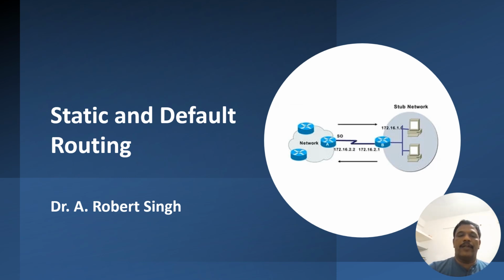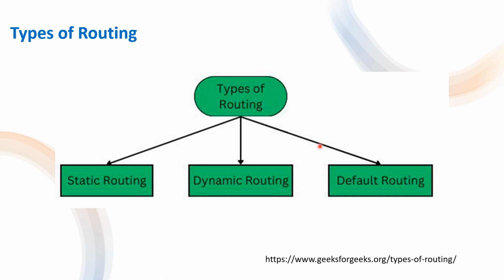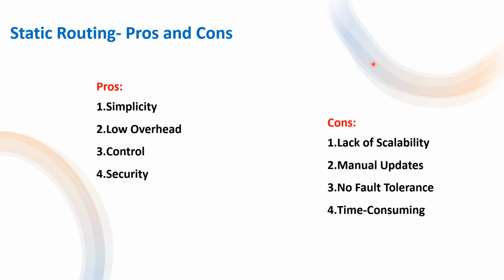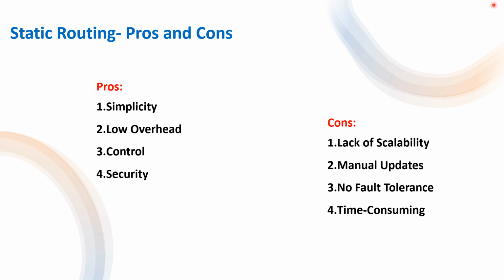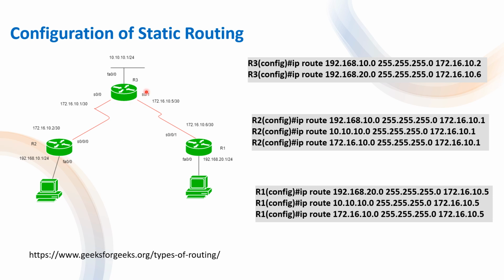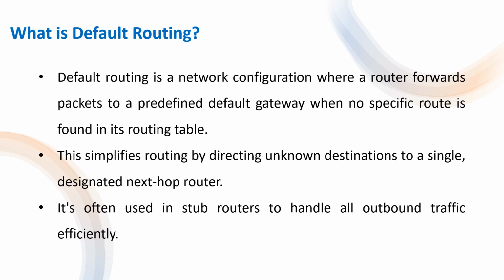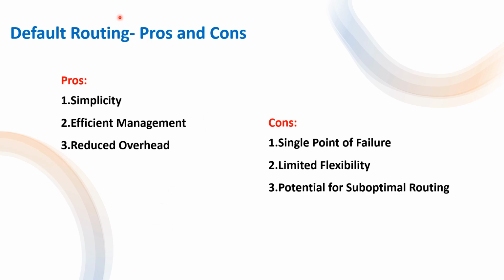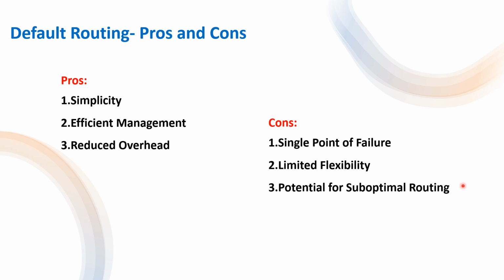Static and Default Routing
In this video, we'll explore how routers direct network traffic using two key methods: static routing and default routing.
Static Routing is when an administrator manually configures specific paths for data packets.
Default Routing helps handle traffic that doesn't match any specific
routes in the table to follow through the network.